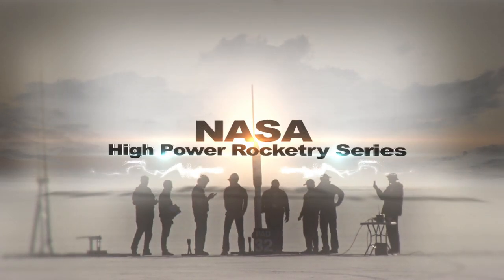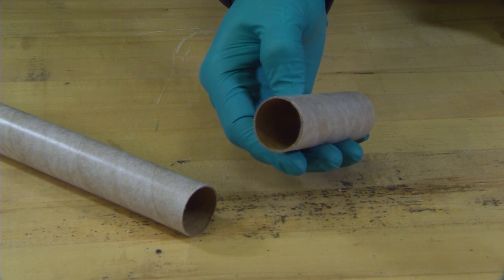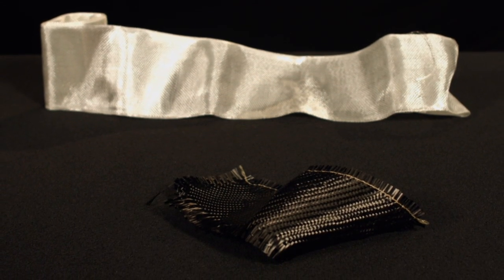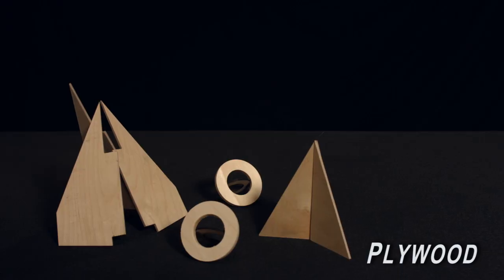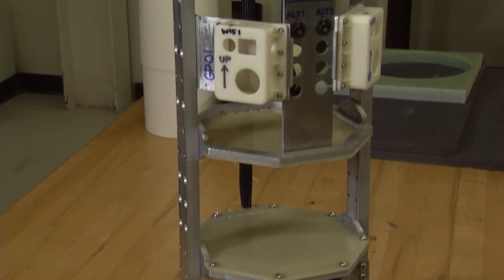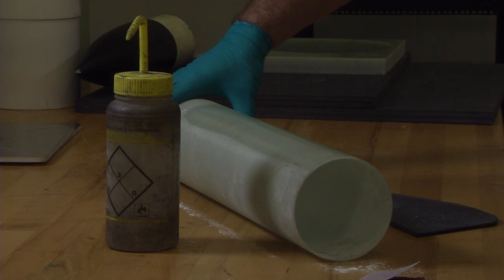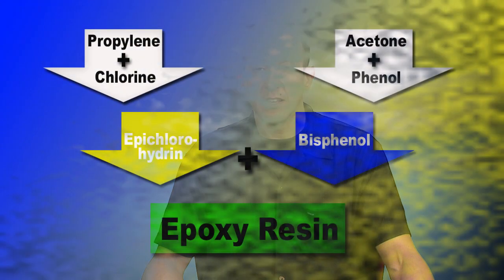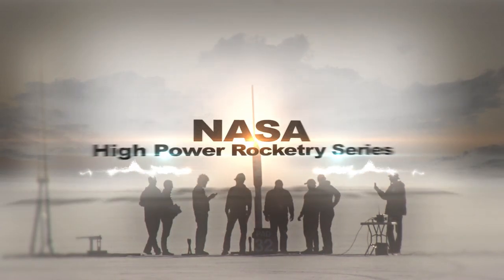Structures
This video introduces various construction materials used in high-power rocketry. It discusses the pros and cons of each material and discusses the bonding methods for each material. The video also includes an introduction on how epoxy works. Please remember that some of these materials are hazardous, so appropriate handling methods should be used and enforced.